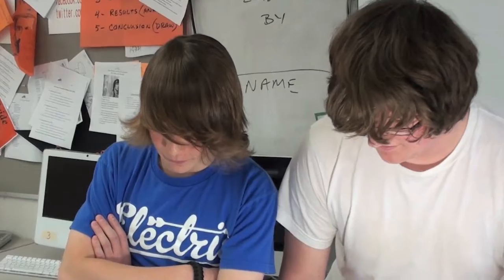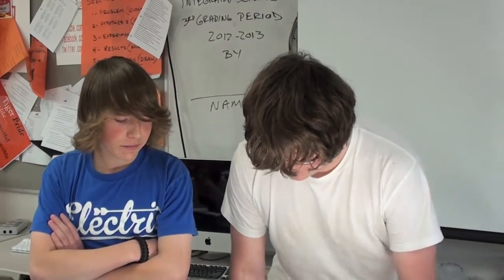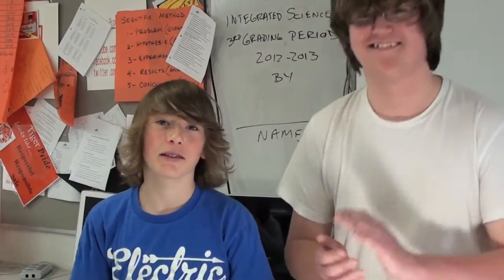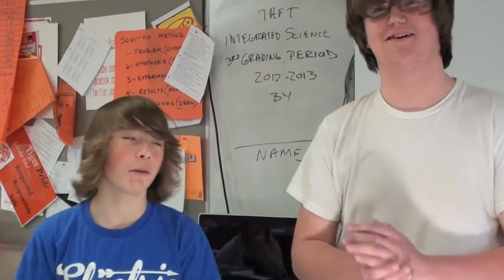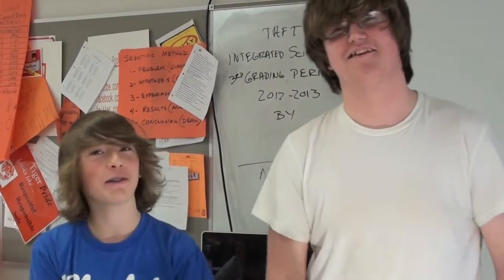Forrset Locke & Randy Hurd -IS Semester Wrap-up